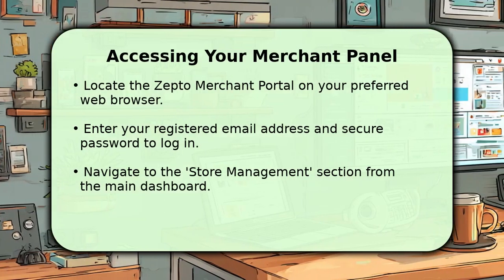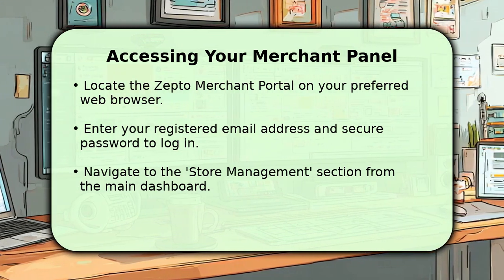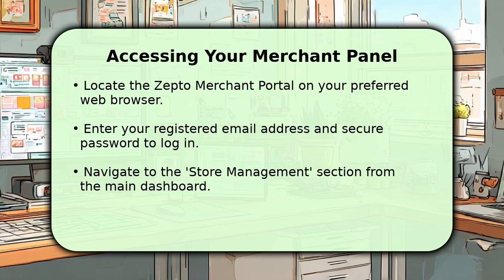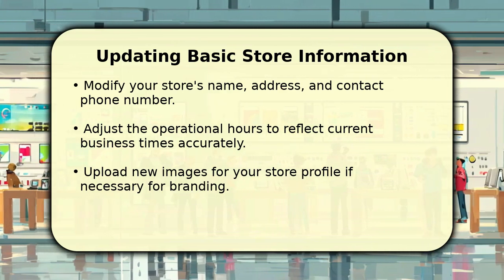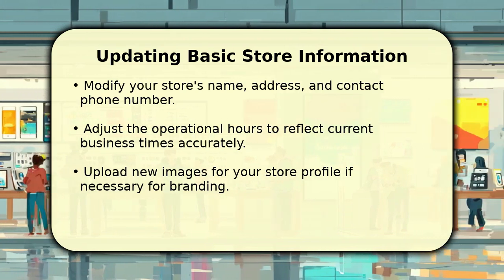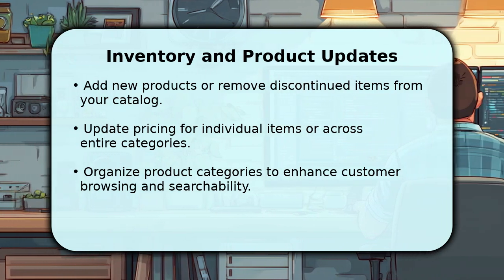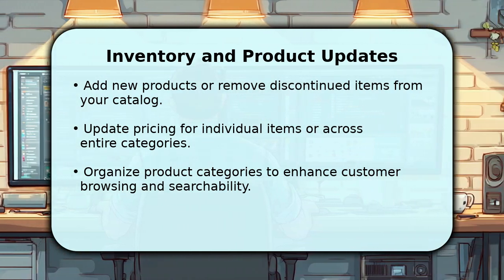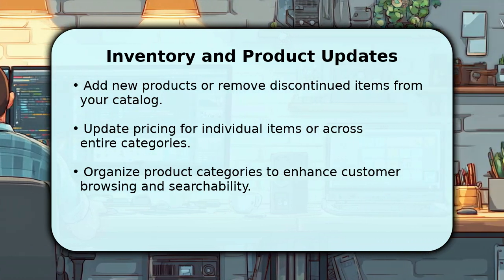How To Change Your Zepto Store (Updated 2025)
▸ :^) Learn exactly how to change your Zepto store settings and update your information in this comprehensive tutorial. Whether you need to modify your store's details, update operating hours, or adjust any other aspect of your Zepto merchant account, this video provides a step-by-step guide. Master your Zepto seller account management and ensure your online store always reflects the most accurate information. Get the essential tips for managing your Zepto store efficiently and effectively.